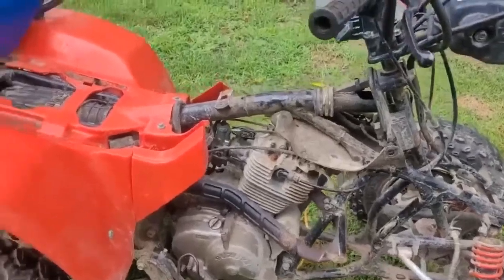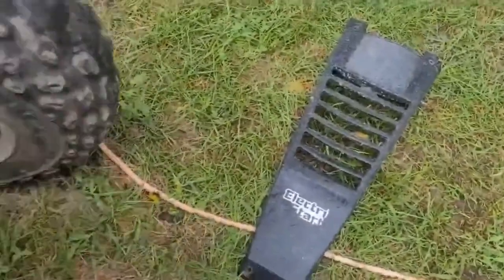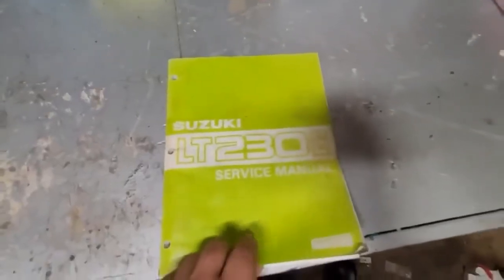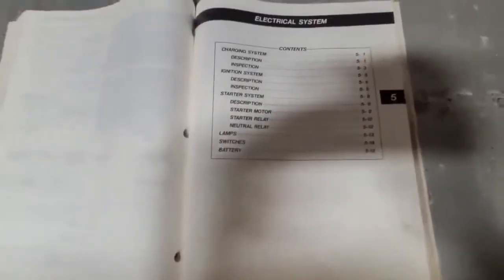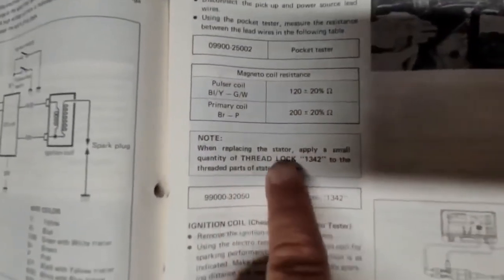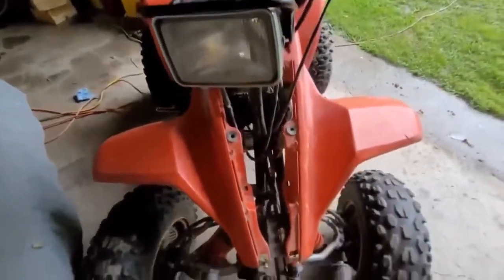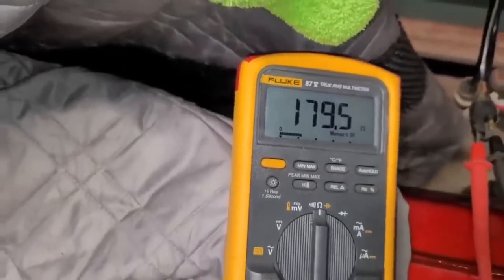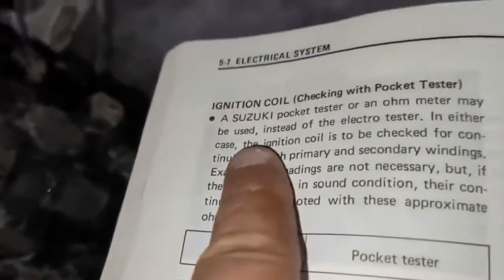suzuki quadrunner LT 230e no spark issue.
Troubleshooting a no spark issue on my 1988 suzuki quadrunner.